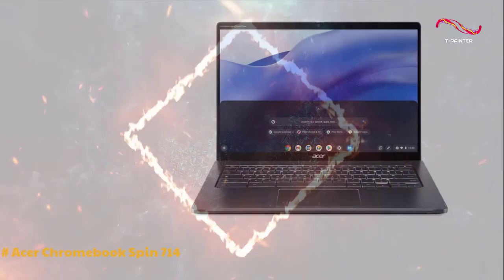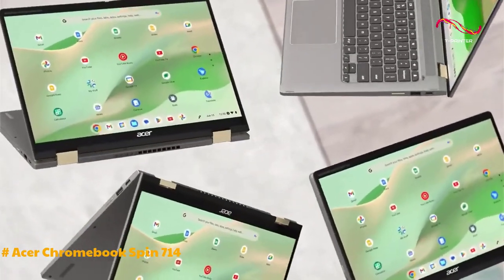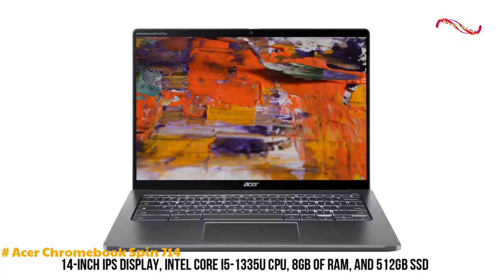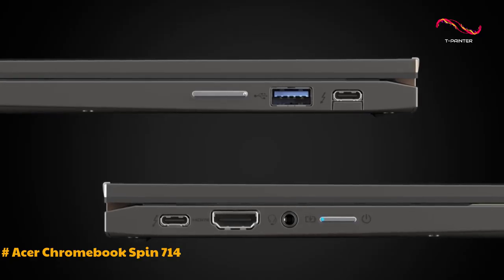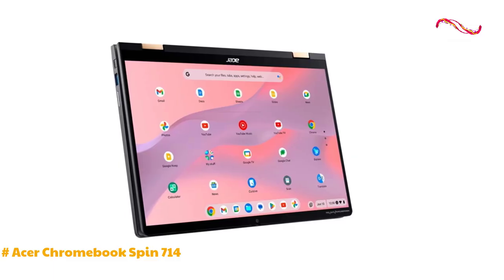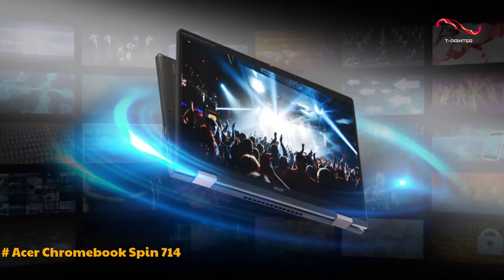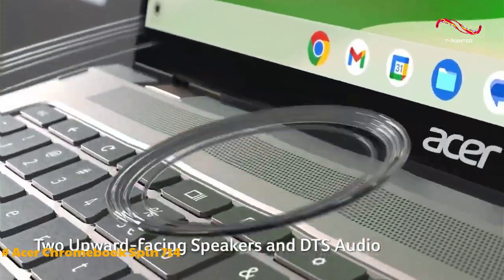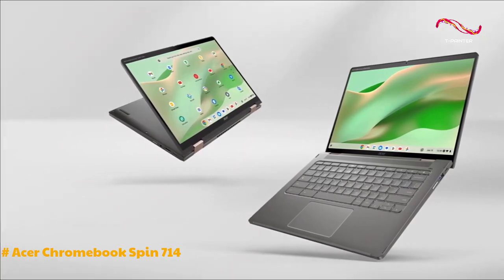Best 2 in 1 Laptop in ( 2024 - 2025 ) | Acer Chromebook Spin 714